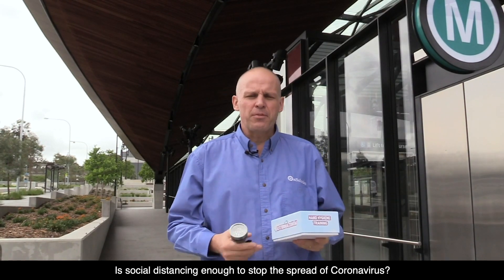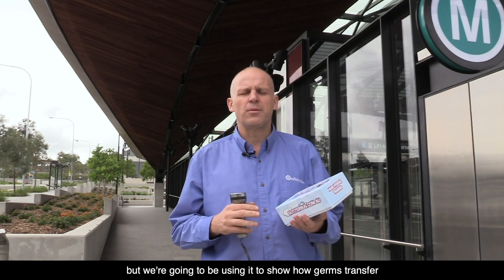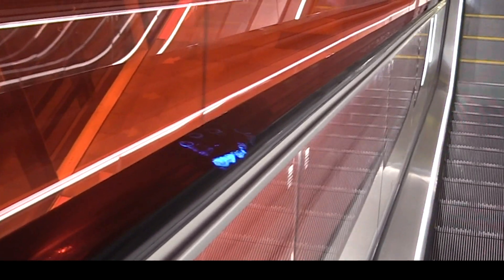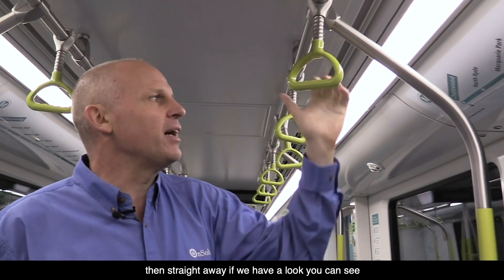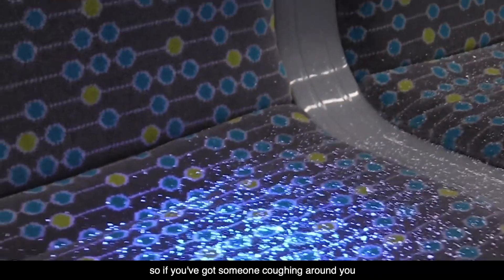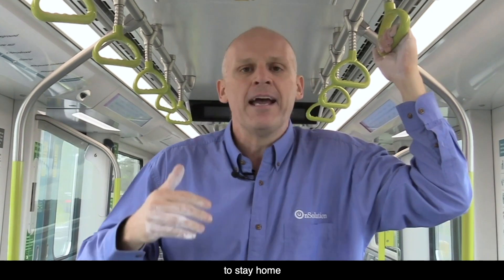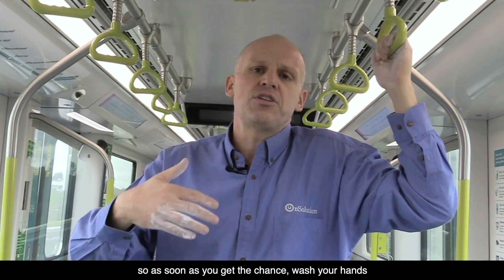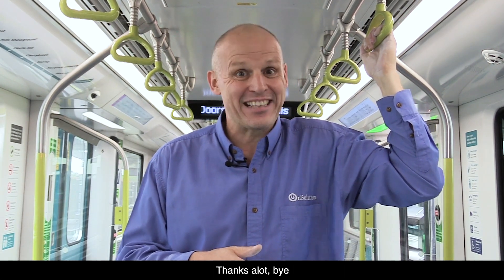How Coronavirus spreads on public transport. This shocking experiment reveals how easily it happens.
If a sick person has virus particles on their hands from sneezing or coughing, how easy it for those particles to be transferred to commonly touched surfaces? If you are on public transport with them or after them, are you at risk?

We use a germ simulation powder from GlitterBug to show that virus particles will be present on every surface that the infected person touches. We jump on our local train and we literally reveal the risks.

So how do you protect yourself?

- Wash your hands thoroughly as soon as possible after leaving the communal area
- Don't touch your face
- If you can't wash, use an alcohol-based sanitser but bear in mind it is not as effective as washing
- Learn how to effectively wash your hands. Even if you think you know how to wash your hands, research it and make sure you're doing it right. You should be scrubbing for at least 20 seconds.